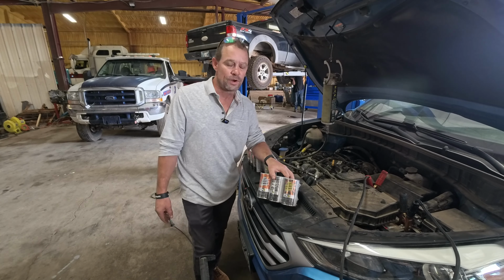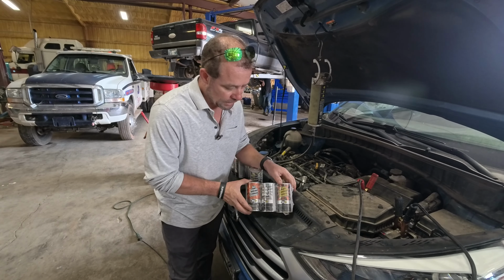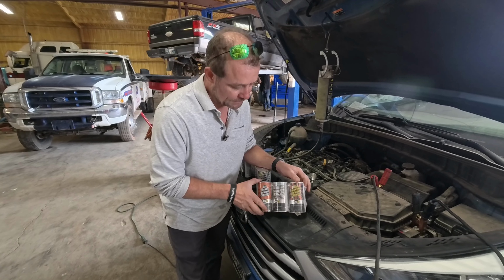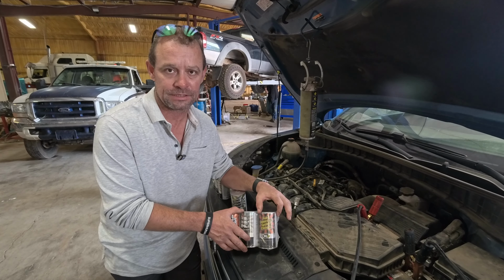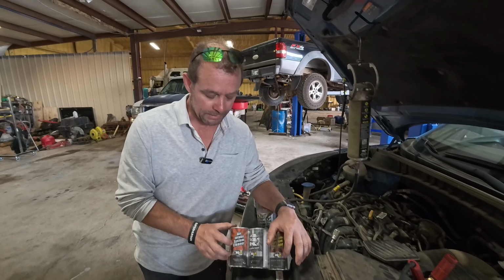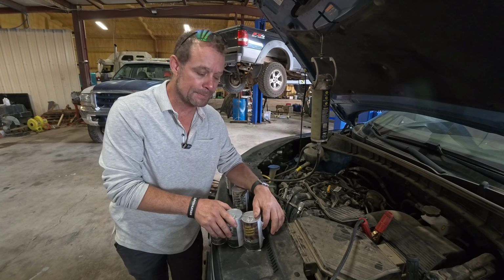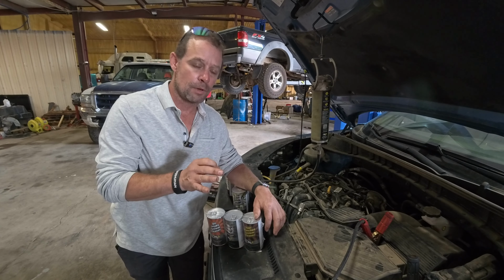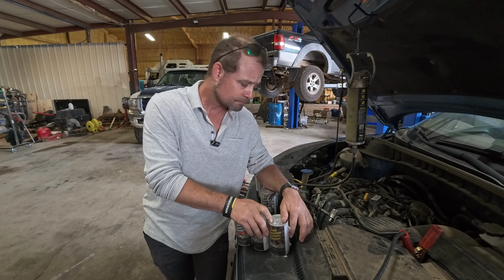Don’t Skip This Maintenance—It Could Ruin Your Weekend Plans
Imagine this: It’s the weekend, your daughter’s excited to visit the zoo… and your car breaks down on the highway.
That’s exactly what happened to one family on their way from Amarillo to Oklahoma City. In this video, Jesse from EC Auto Repair in Elk City, OK, explains how routine maintenance could’ve saved their trip—and potentially their engine.

We’ll talk about:
🚗 The importance of fuel injector and induction system cleaning
🧼 Why a clean engine runs more efficiently
⛽ How maintenance impacts fuel economy
⚠️ Warning signs like oil burning and rough starts you shouldn’t ignore
🛠️ Services that help prevent breakdowns before they start

Preventive maintenance isn’t just about saving money—it’s about avoiding unexpected emergencies and keeping your family safe and on schedule.

👉 Got questions about your car’s maintenance needs? Leave a comment or come see us at EC Auto Repair. We’ll help keep your weekends running smoothly.

24/7 Emergency Service and Repair

EC Auto Repair
315 W 20th Street
Elk City, OK 73644

Auto Repair You Can Trust

You can rest easy when you trust your auto repairs to EC Auto Repair. Our technicians are certified, armed with the skills and expertise to address any repairs your vehicle may need. Whether your Volkswagen needs a coolant temperature sensor replacement, your Cummins requires a Check Engine light diagnosis, or your Toyota Prius has a “master battery light” come on, we will fix the issue correctly.

Reliable repairs require quality parts. We know the aggravation a breakdown can cause, and it’s even more frustrating when it comes from a premature part failure. This is why EC Auto Repair always uses high-quality parts and fluids for every auto repair.